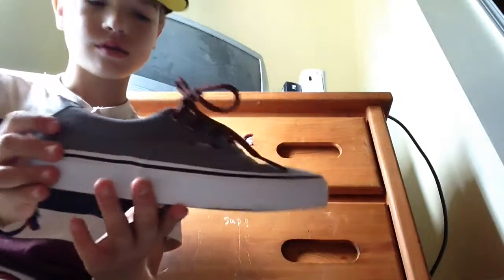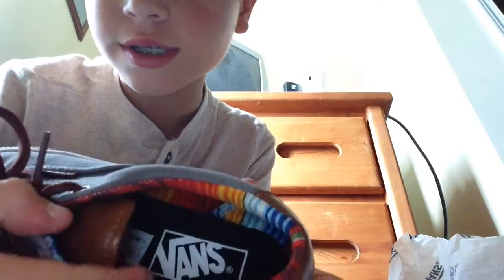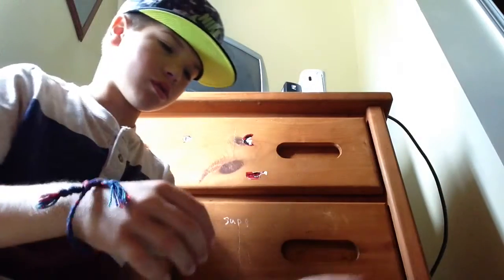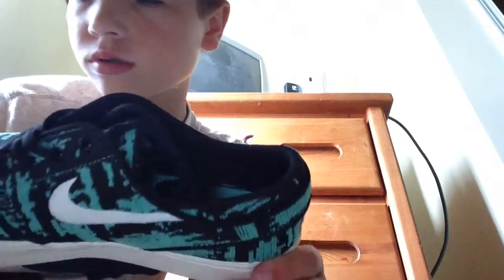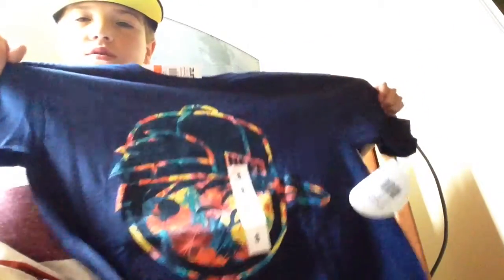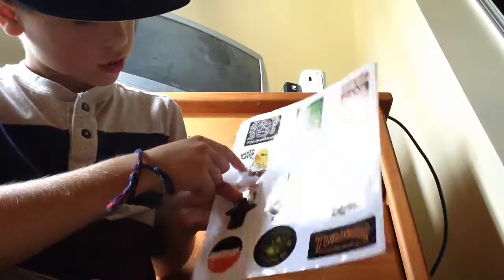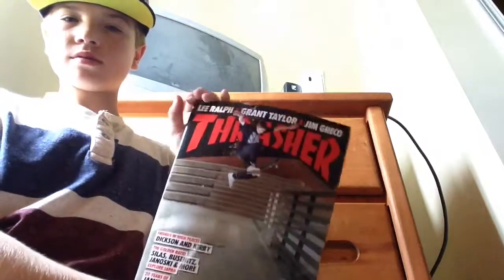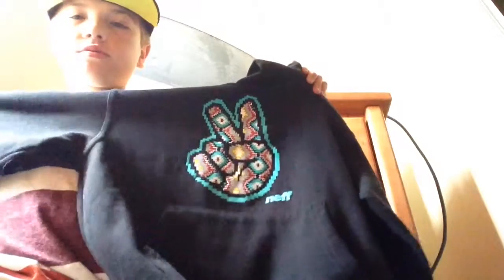ZUMIEZ UNBAGGING VIDEO|SKATEBOARDING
Thank you ZUMIEZ you guys are the best